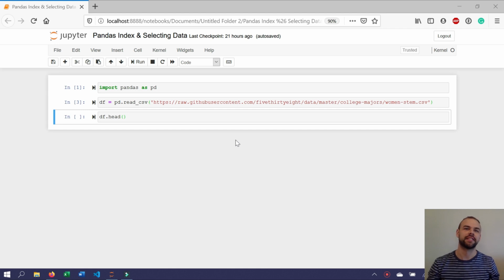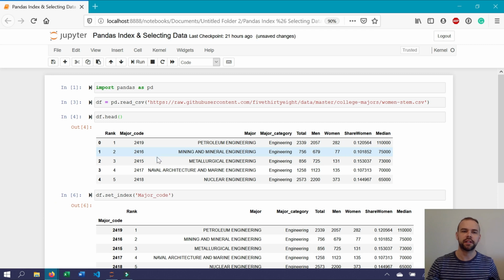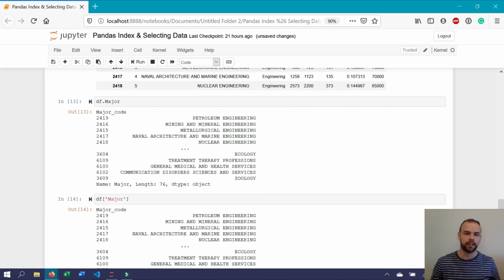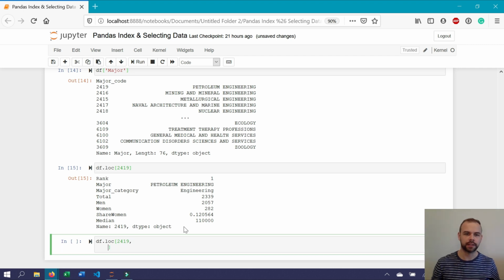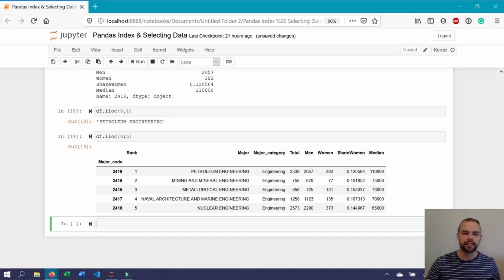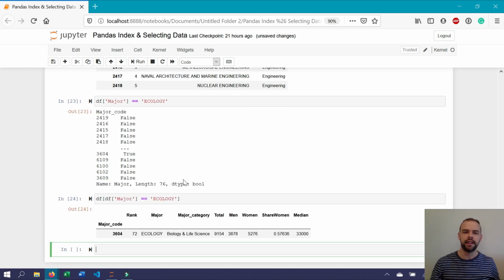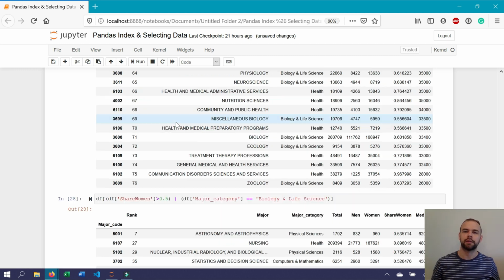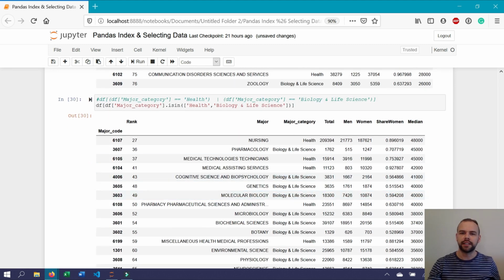Pandas Dataframe Index & Selecting Data | Python Pandas Tutorial #2 | iloc loc isin Pandas Function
In Video #2 of this Python Pandas Tutorial Series, you'll learn what all about the Pandas Dataframe index and how to select data in Pandas.

0:00 Introduction
0:30 Recap of Video 1
1:28 Pandas Index Overview
2:00 Set Index Function in Pandas
2:54 Setting Index in Place
4:07 Selecting a Single Column in Pandas
5:15 Iloc and loc functions in Pandas
7:48 Accessing Slices of Data with iloc
9:36 Selecting Data based on Text
11:08 Selecting Conditionally
11:29 And and Or Selections Pandas
12:55 Pandas .isin to Select a List of Values
14:35 Challenge for the Video

Learn Python programming the right way!

✅ Check out my eBook to get started with Python for Data Science